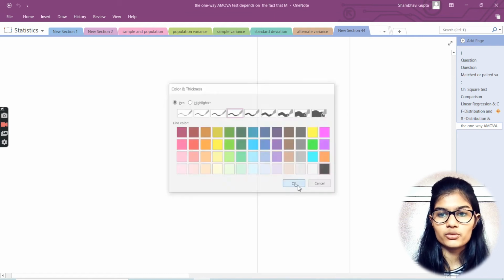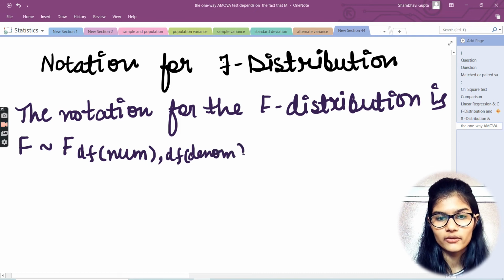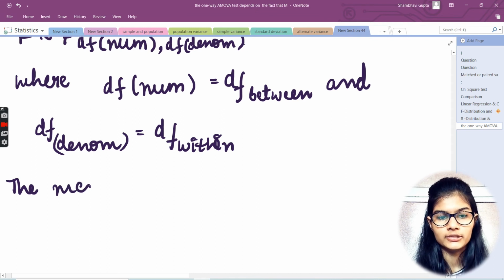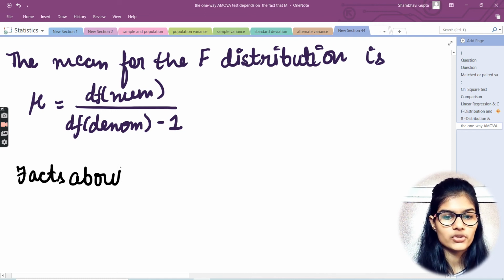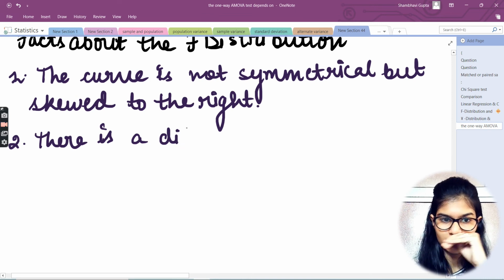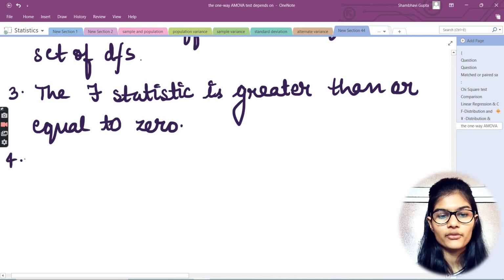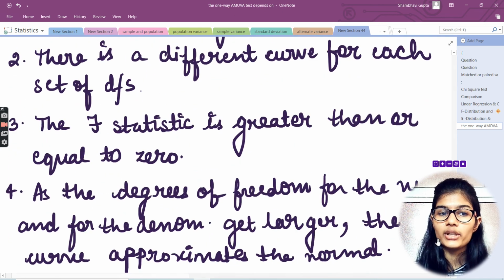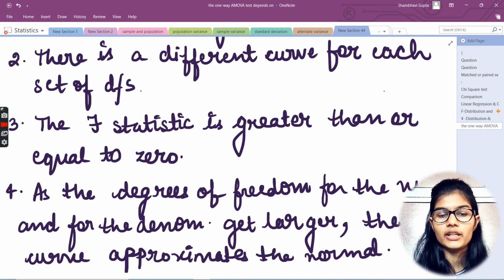Statistics for Data Science EP:103 | Notation of F-ratio or F-statistics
Hello everyone ,

In this video I have discussed  about the Notation of F-ratio or F-statistics

1. IT professionals looking for a career switch into data science and analytics
2. Software developers looking for a career switch into data science and analytics
3. Professionals working in data and business analytics
4. Graduates looking to build a career in analytics and data science
5. Anyone with a genuine interest in the data science field
6. Experienced professionals who would like to harness data science in their fields

Tags used :

data science
statistics tutorial for data science
statistics